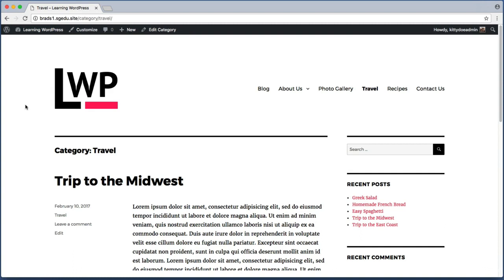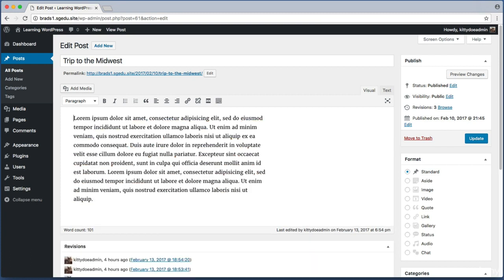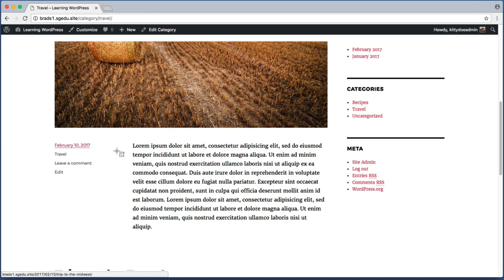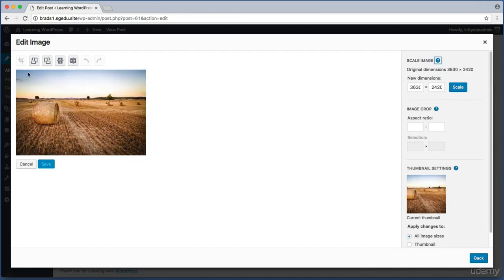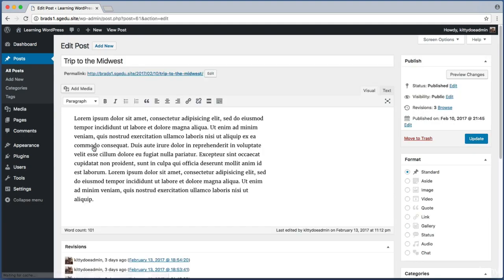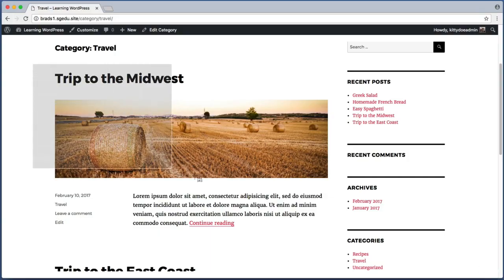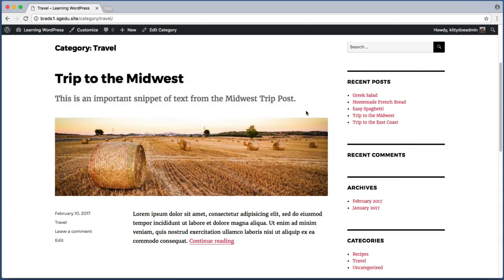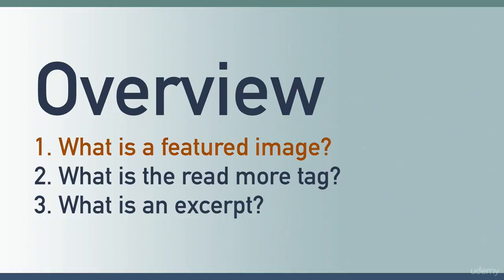5.3 Blog Post Thumbnails and Read More Excerpt Links